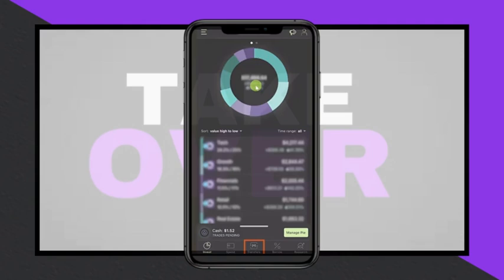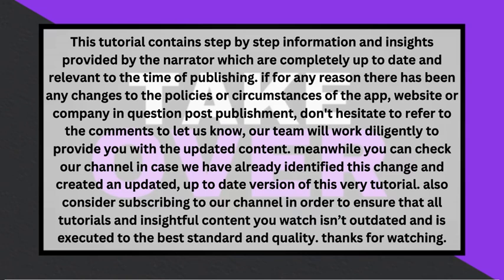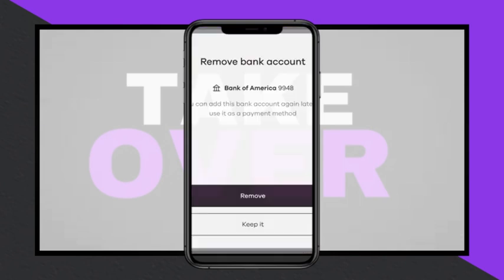How to Remove Bank Account From M1 Finance (2025)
1. "Remove bank account from M1 Finance: full guide"
2. "How to delete a bank account in M1 Finance"
3. "M1 Finance: removing a bank account tutorial"
4. "Guide to remove bank account from M1 Finance"
5. "Step-by-step instructions to delete bank account in M1 Finance"
6. "M1 Finance bank account removal guide"
7. "How to remove a bank account from M1 Finance"
8. "Tutorial on deleting a bank account in M1 Finance"
9. "Full guide on how to remove a bank account from M1 Finance"
10. "M1 Finance: how to remove a bank account"
11. "Instructions for removing a bank account from M1 Finance"
12. "M1 Finance: guide to deleting a bank account"
13. "How do I remove